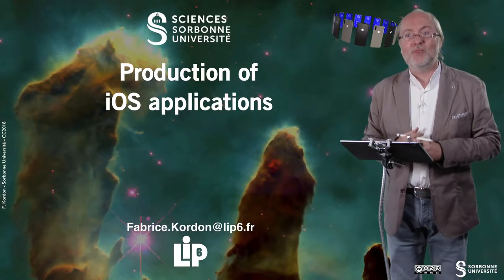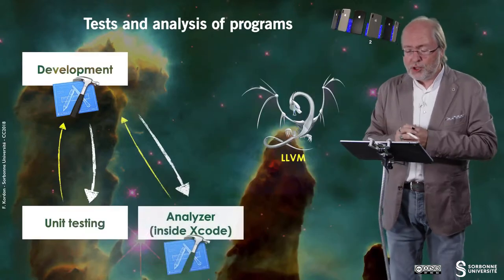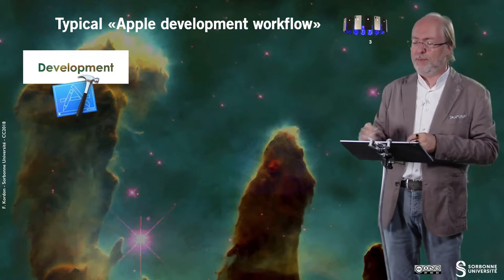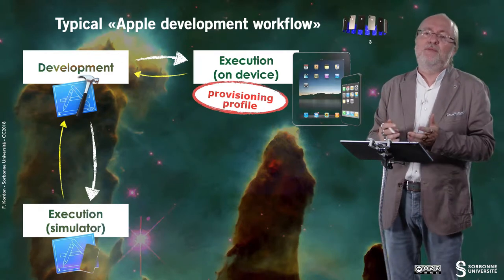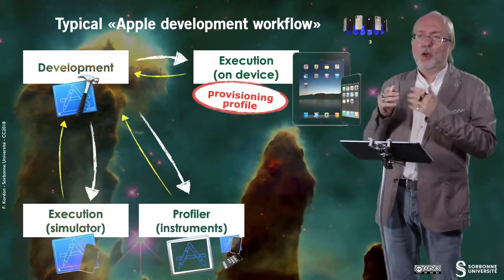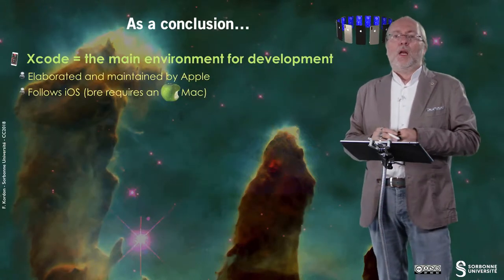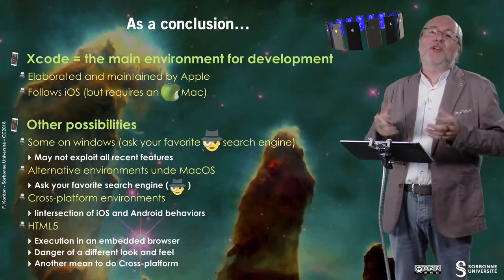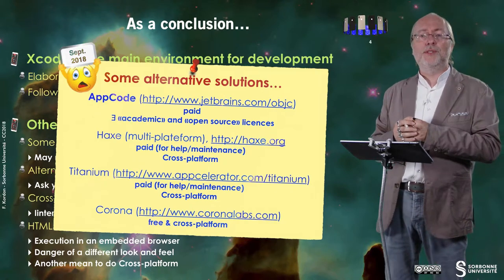006 — Production of iOS applications